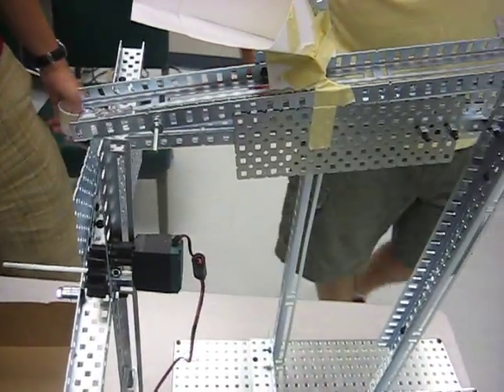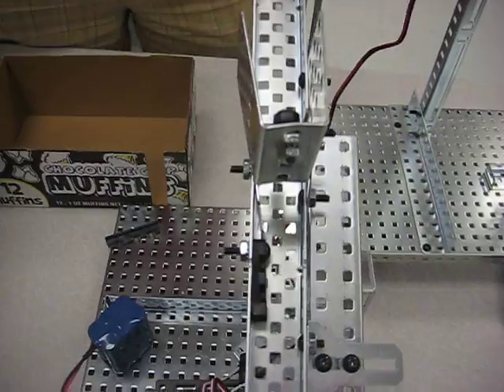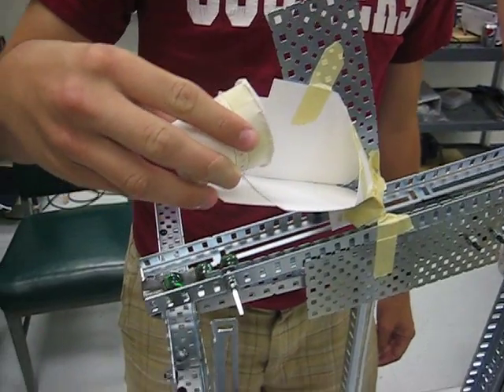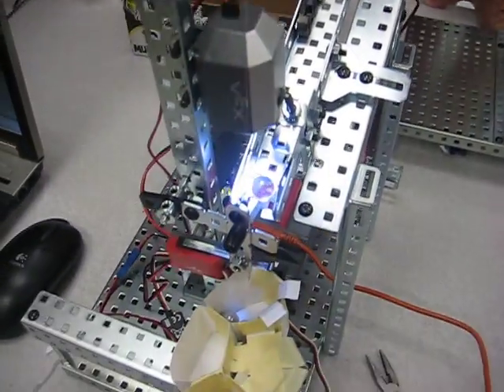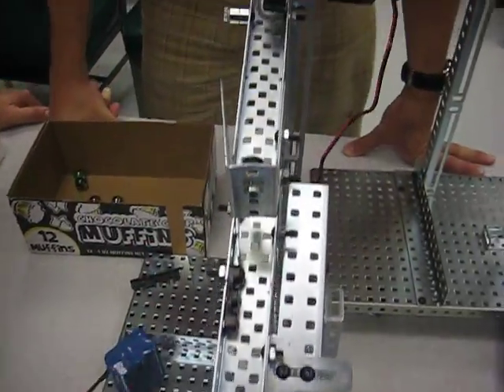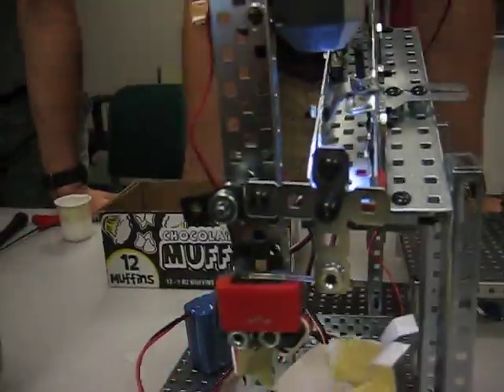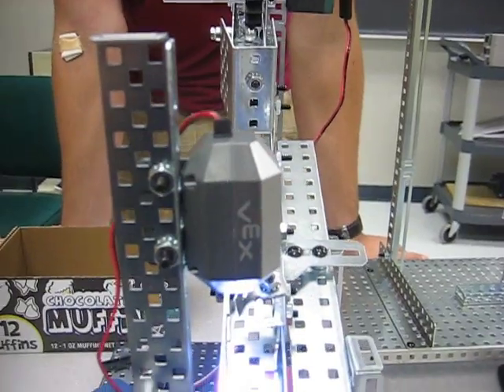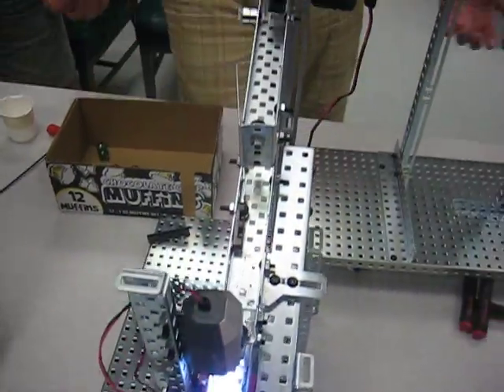VEX Materials Sorter #4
This is the fourth of four materials sorters built in June 2011 at the CTI at Cal Poly Pomona using VEX robotics parts.